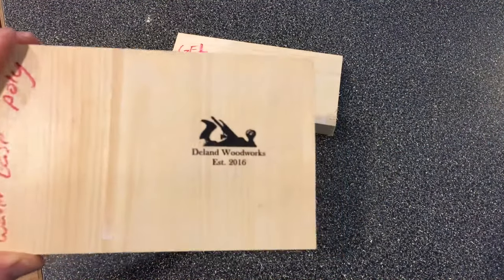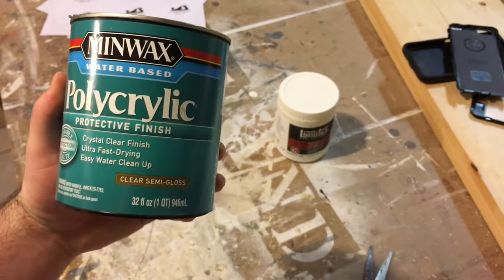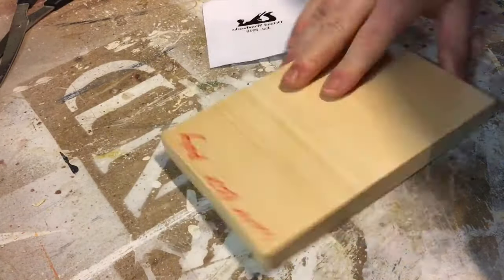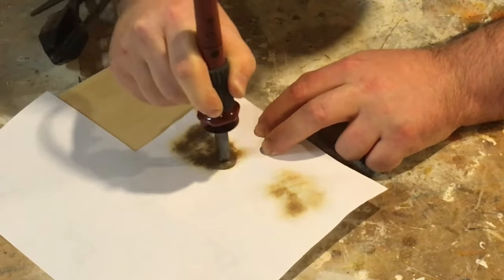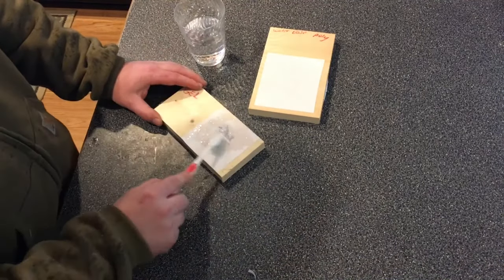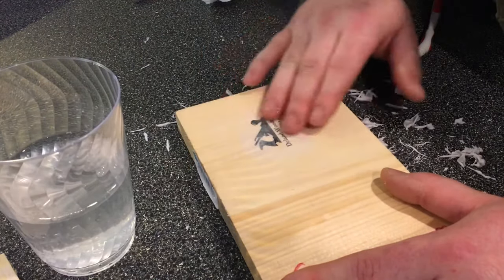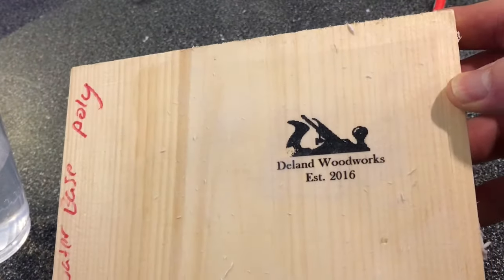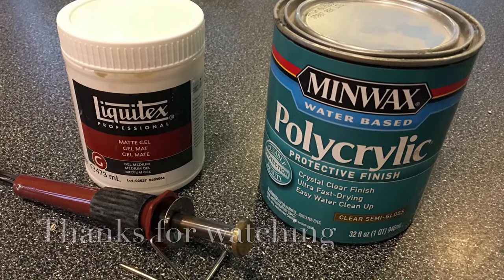Picture Transfer ~ Laser Jet Ink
Hey everyone!

In this video I show you three, pretty easy. and inexpensive. ways that I transfer Laser Jet pictures onto wood.

So just a forewarning. practice these methods a few times on scrap wood before trying to create a masterpiece. lol. I can not begin to tell you how many times I mess this process up, and have to start from scratch. Give it a few tries. Hey! It beats shelling out the money for a machine if you only do it once and a while ☺

If your going to transfer anything with writing/words, make sure you flip the image around(words reading backwards). That way when the ink transfer over. It'll look right.

I generally use the wood burning method... just for the shear fact that it is super quick. But your limited to black ink and small prints/pictures

With Gel medium, and Polycrylic(polyurethane), You can transfer photos with color. the brighter the colors the better the transfer will look. But, in my experience. you have a 24 hour drying time.

Materials used in this video:

-LaserJet printed picture. yes, the methods in this video only pertain to laser jet ink.

-Wood burner with flat tip

- Liquitex Professional - Gel Medium

- Minwax - water based - Polycrylic(polyurethane)

Big things coming within the next few weeks. interesting builds and another product unboxing/review/use video. I don't want to give to much away. but I'm pretty excited. We're going to be stepping out of the shop and into the woods. That's all I can say for now :)

Have a great weekend, and if you don't know already. get in the shop and get creative.

There just isn't enough time in the day to do a weekly project. while trying to batch out items, and build for customers. But, I'm going to do the best I can without sacrificing quality.